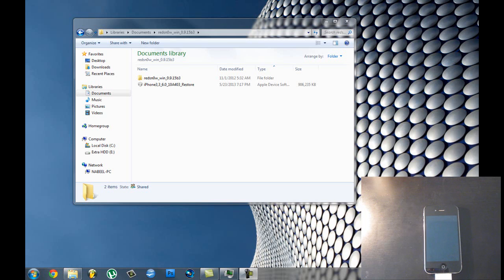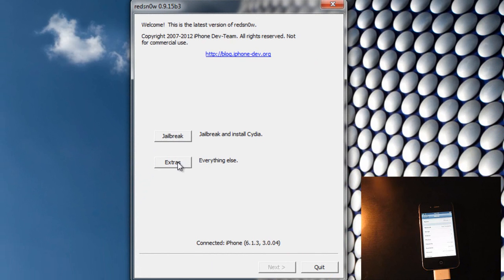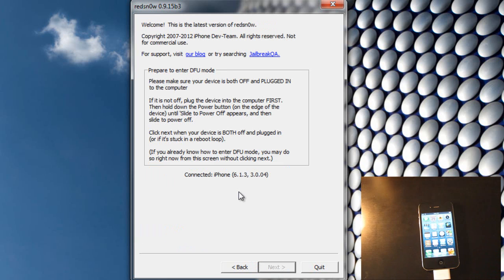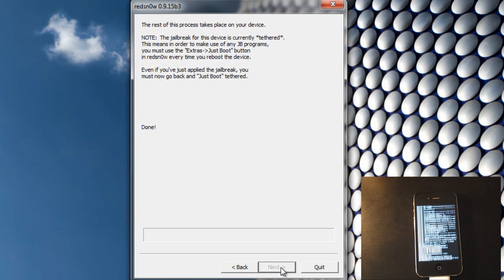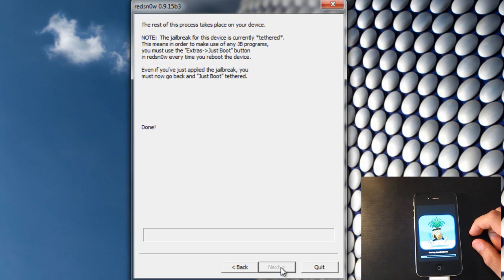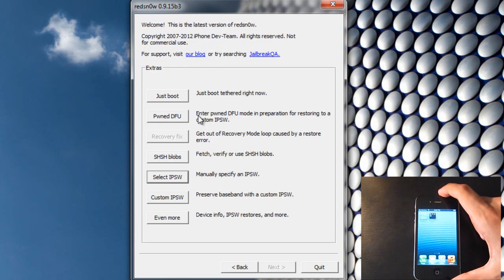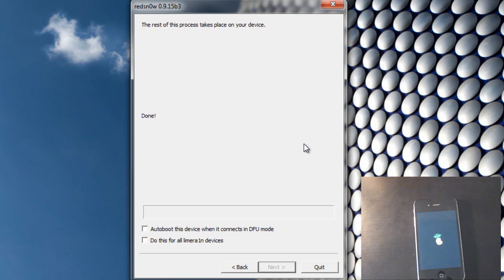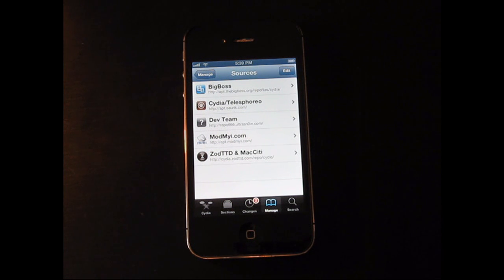How to Jailbreak iPhone 4, 3GS, and iPod Touch 4th Gen on iOS 6.1.3 [Tethered]